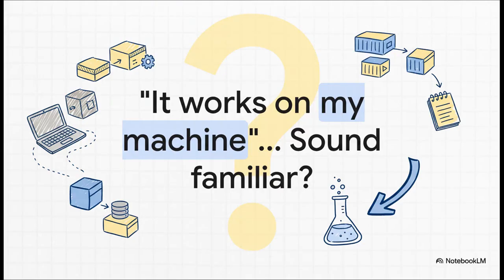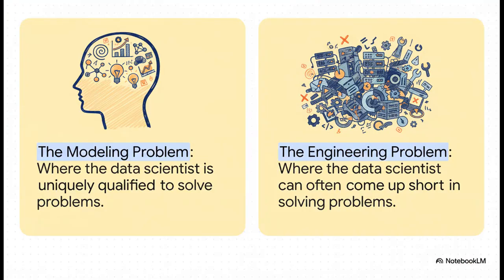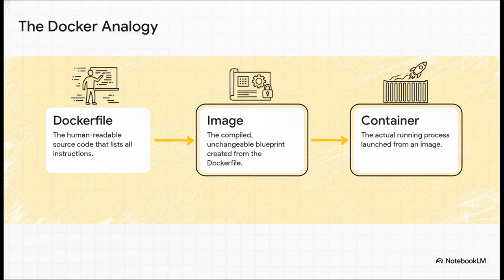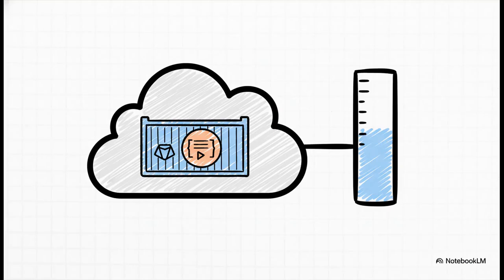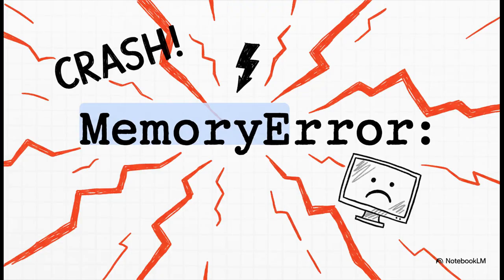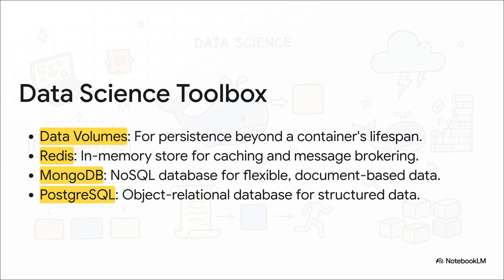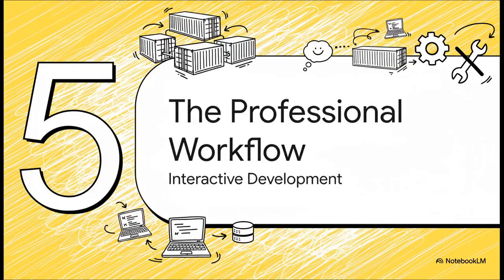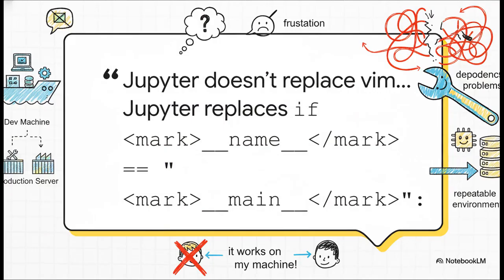Docker Explained for Data Scientists under 7 mins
The video provides a brief understanding of using Docker to manage machine learning models in the form of containers. This solve issues such as version conflicts of programming libraries and compatibility issues when accessing models in different operating systems.